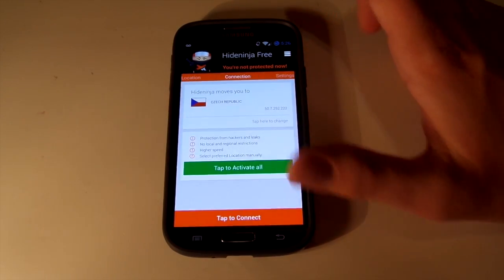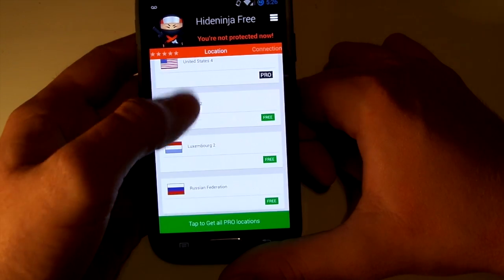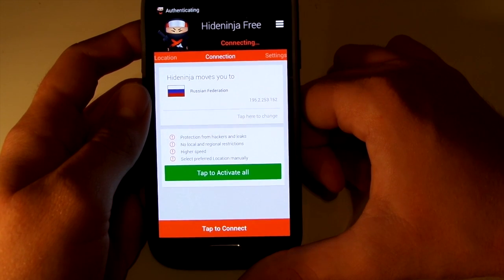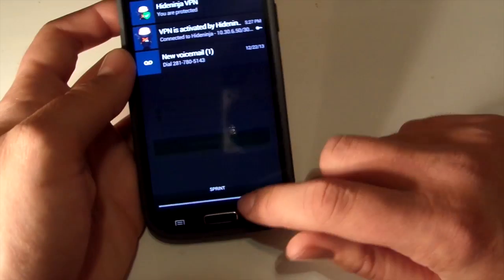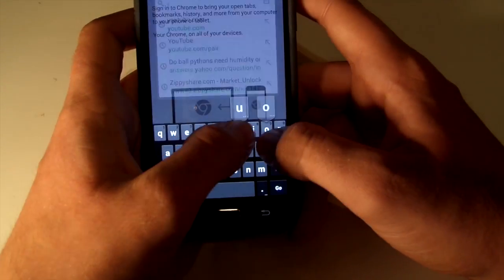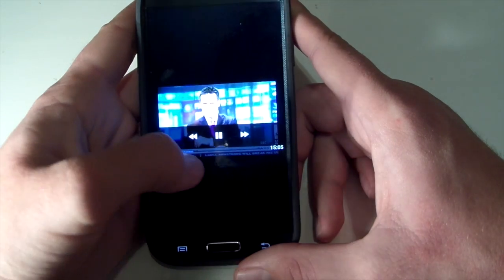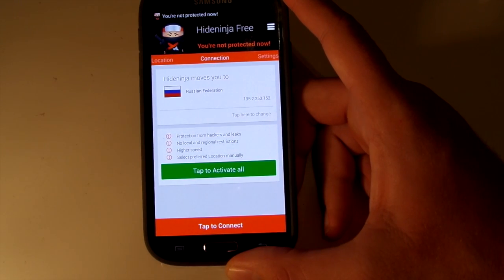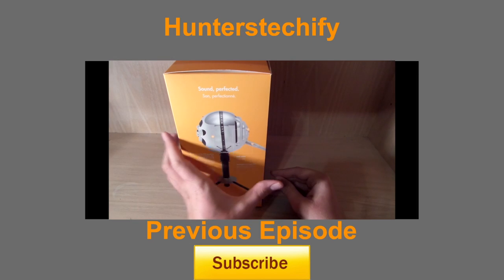How To Bypass Firewalls On Android Using Hide Ninja VPN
In this video I will show you how to bypass firewalls on your wifi connection on your Android device using Hide Ninja VPN. This application is free and they also have a Pro version for only $9.